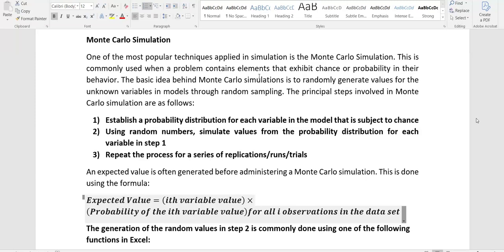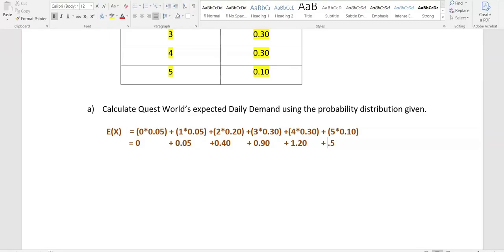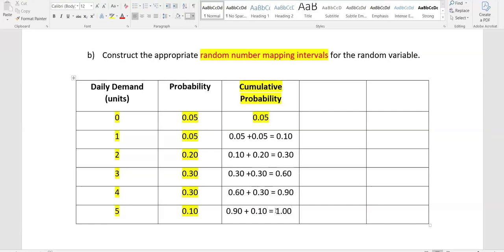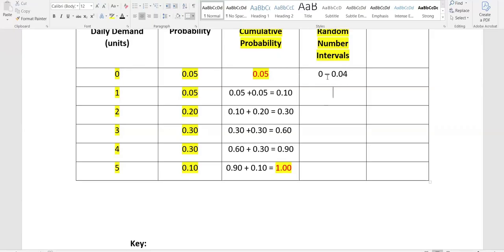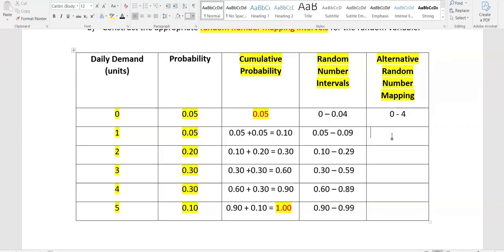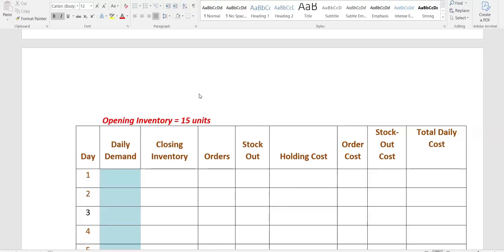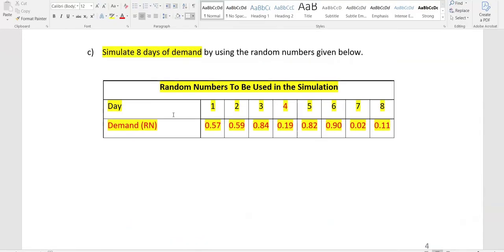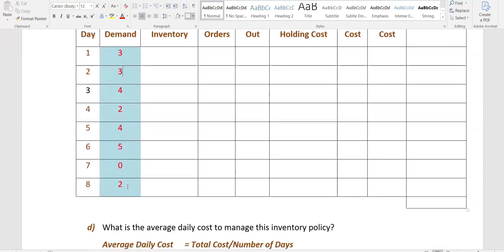Lesson on Simulation to MBA Students at University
This is a recorded lesson on demand simulation delivered to MBA students at a university.